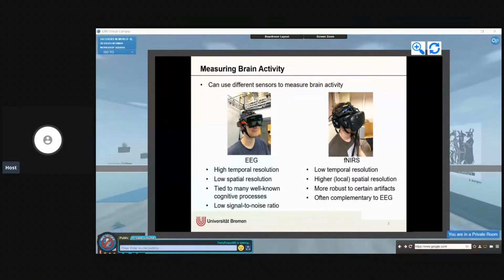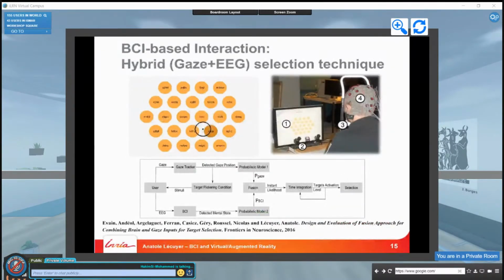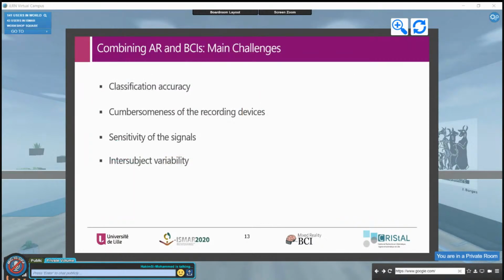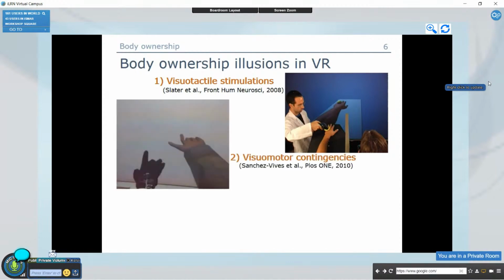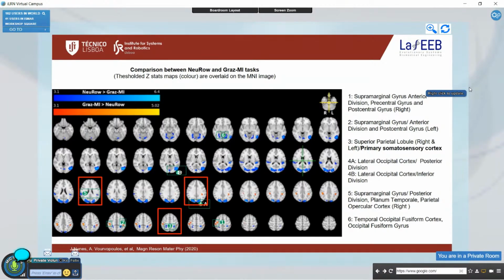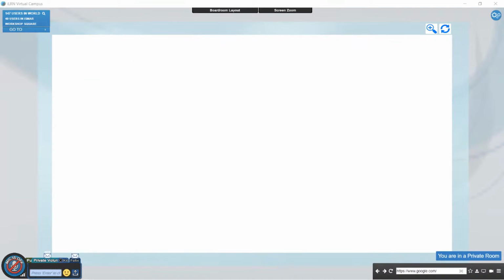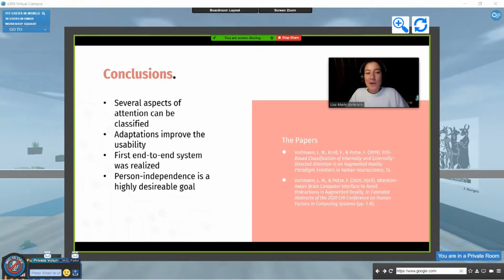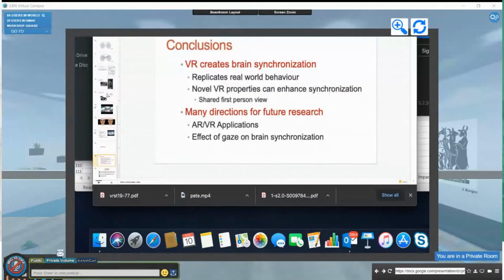W2. Workshop on Combining Mixed Reality and Brain-Computer Interfaces: Challenges and Opportunities